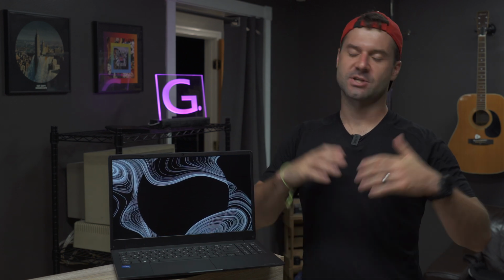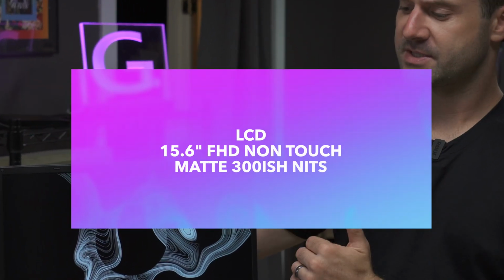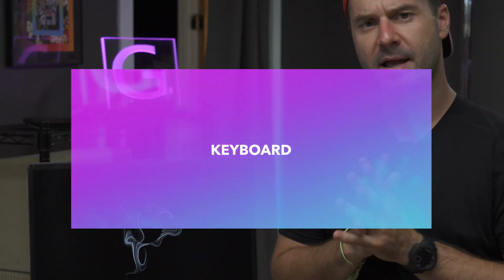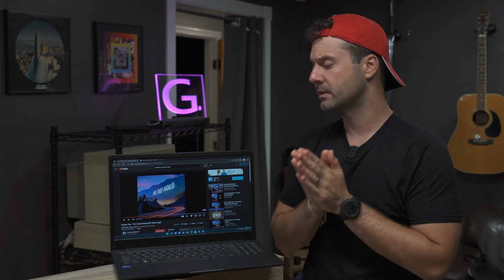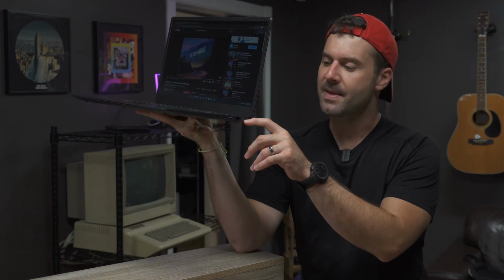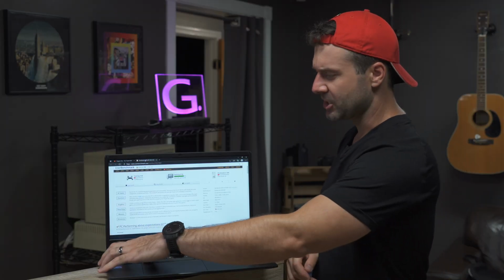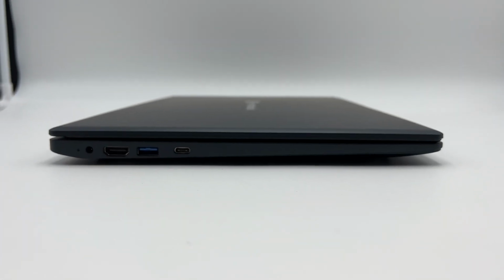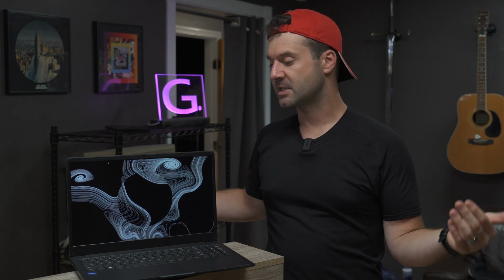Is Toshiba back?!?! The Dynabook Satellite Pro C50-J review!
Today we review the Dynabook Satellite Pro C50-J. It's in line to compete with the Lenovo Ideapad 5 and Dell Inspiron 5000.  Can it hold its own?! Should you buy one yourself?!  Let's find out!

Chris G